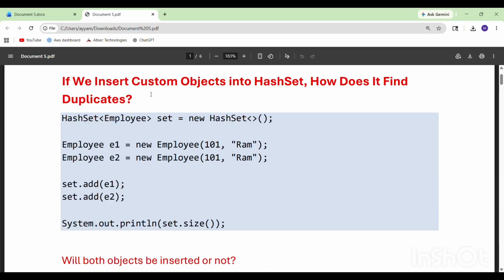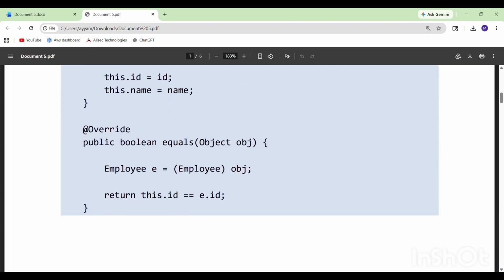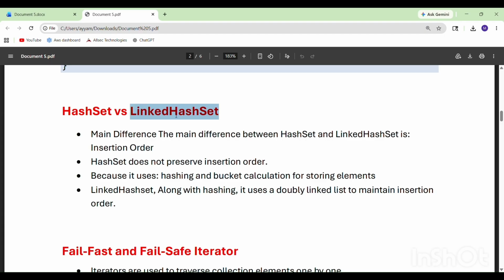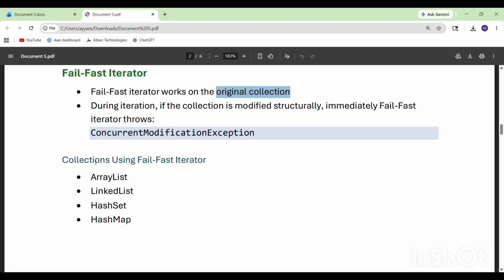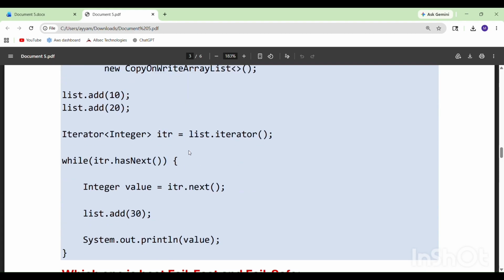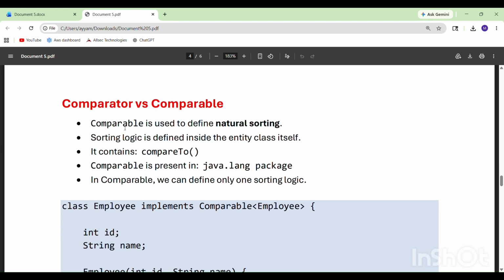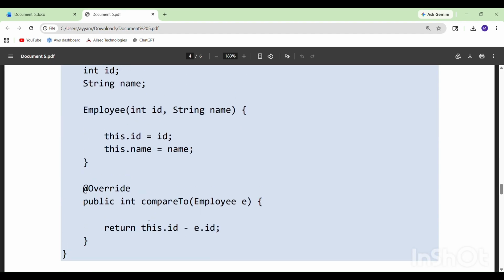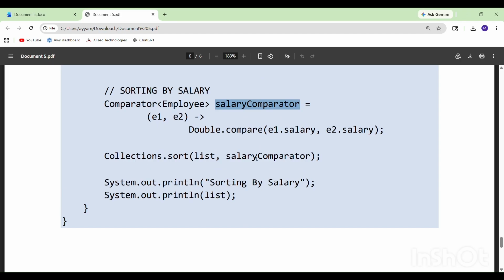Most asked Java collection interview questions | for freshers & experienced.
In this video, I explained the most asked Java Collections Interview Questions with simple examples and interview point of view.

Topics Covered:
✔ If We Insert Custom Objects into HashSet, How Does It Find Duplicates?
✔ HashSet vs LinkedHashSet
✔ Fail-Fast and Fail-Safe Iterator
✔ Which one is Best: Fail-Fast or Fail-Safe?
✔ Comparator vs Comparable

This video is useful for:
- Java Developers
- Spring Boot Developers
- Freshers and Experienced Candidates
- Java Full Stack Interview Preparation